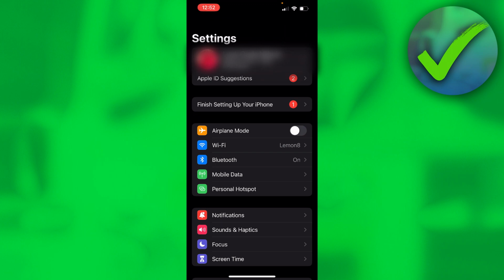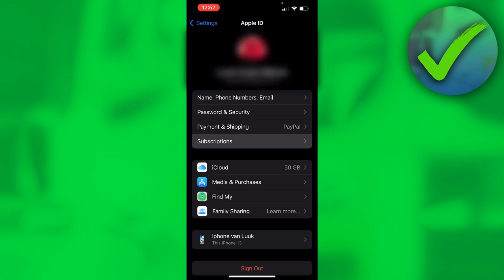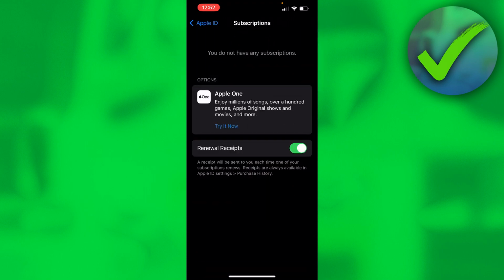How to Cancel App Subscription on iPhone (Cancel Auto Renewal)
In this video I show you how to Cancel App Subscription on iPhone and Cancel Auto Renewal

Do you want to know how to Cancel App Subscription on iPhone in 2025? Then I'll show you how to cancel auto renewal for iphone

This is a step by step iPhone tutorial on how to cancel subscriptions on iphone and manage itunes subscriptions on iphone in 2025.